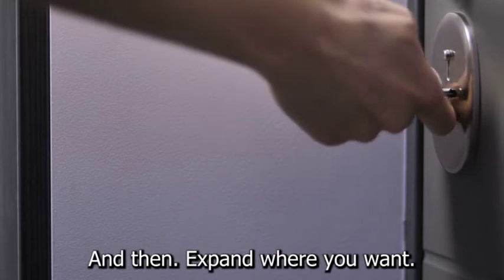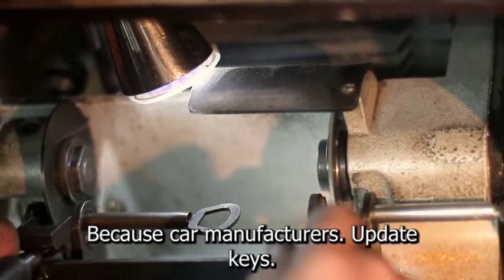How to Start a Key Cutting Business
In this video, you learn how to start a key cutting business. BLet's take a closer look at what goes into starting a key cutting business and how we can make yours profitable before we get started.

You'll almost certainly require a duplicate key at some point in your life. This industry is in high demand, whether you've misplaced a key or need a spare set for a partner or friend, and the startup costs are surprisingly low in comparison to other industries. Start your own key-making business by expanding on an existing one. Key duplication isn't the most profitable job in and of itself, but it can help your locksmith or hardware store make a lot of money.